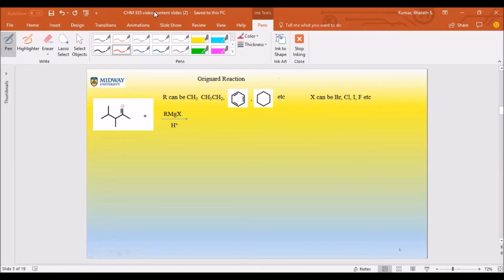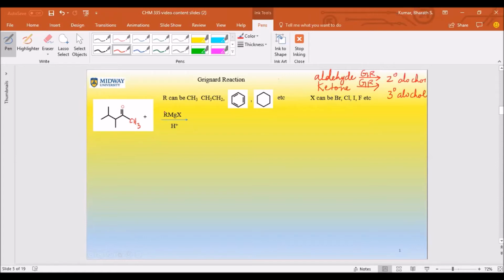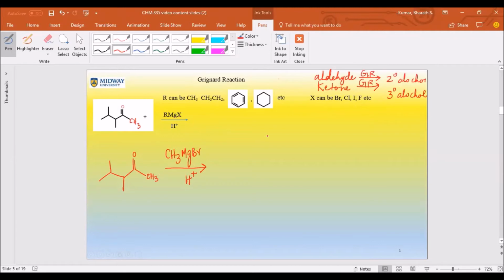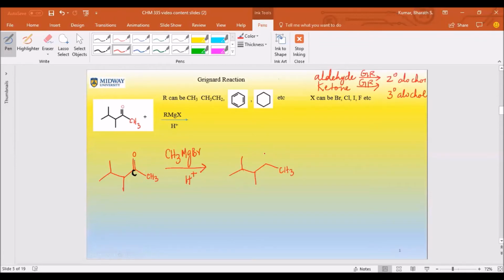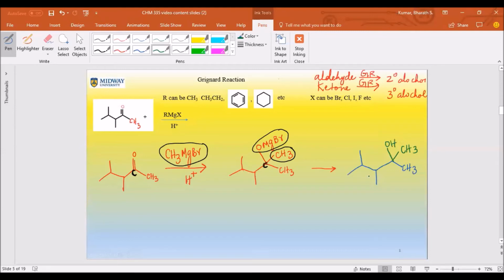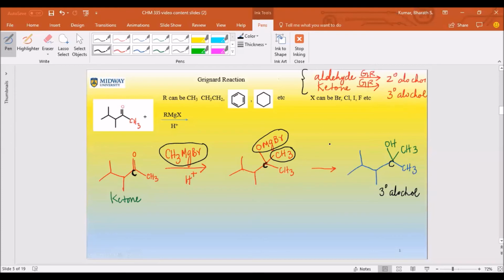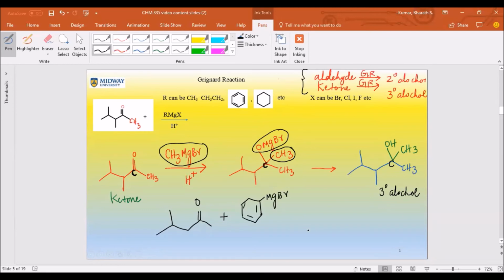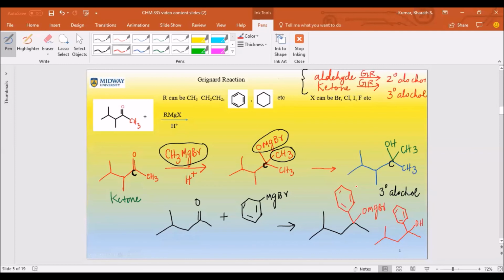Reactions of aldehyde and ketone 6/7